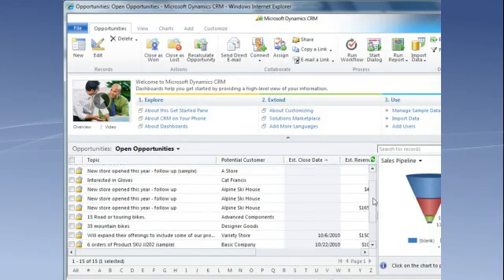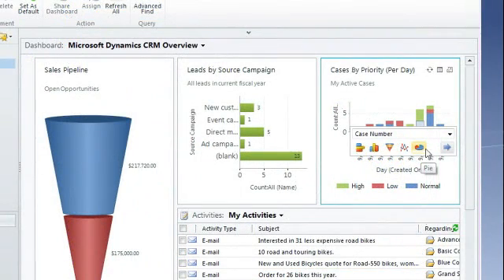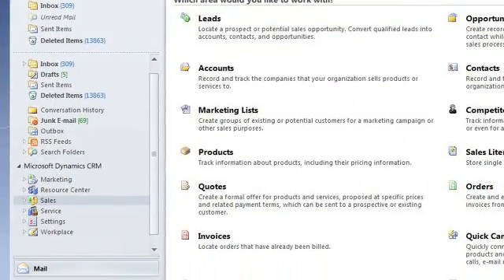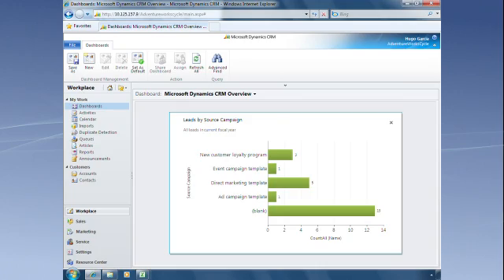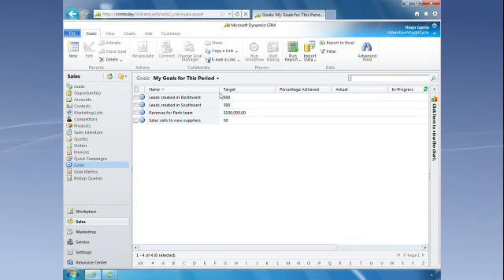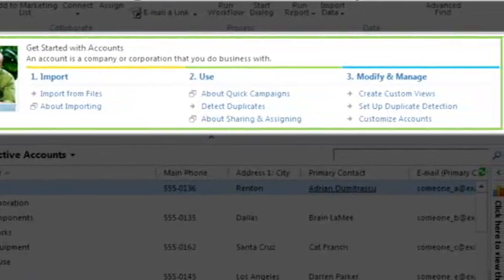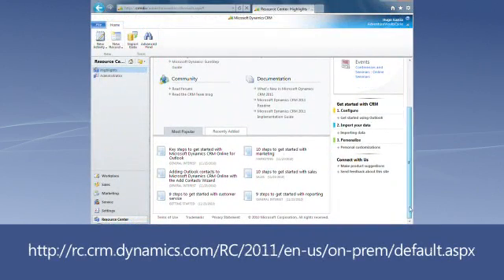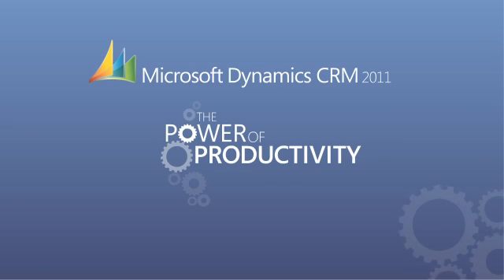What's New in Microsoft Dynamics CRM 2011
Watch this video to get a better understanding of the changes in the new version of Microsoft Dynamics CRM Online to help you prepare for your upgrade.